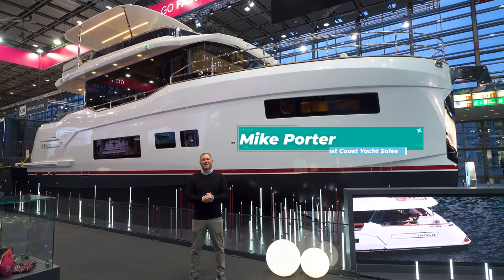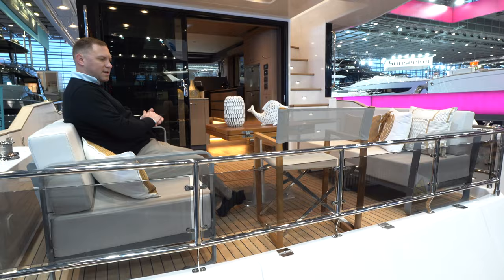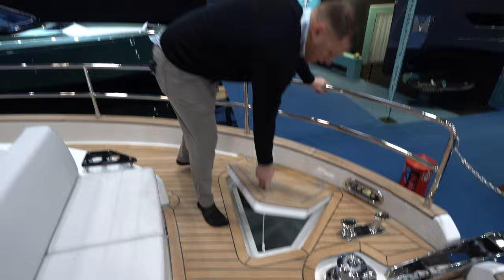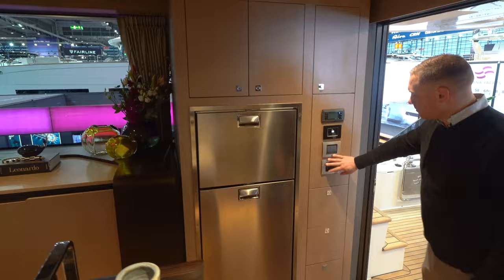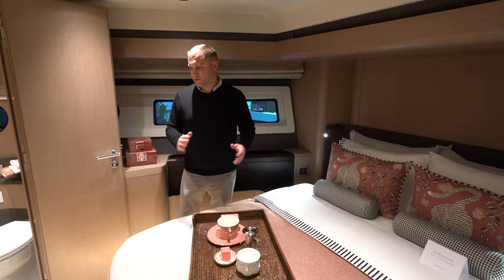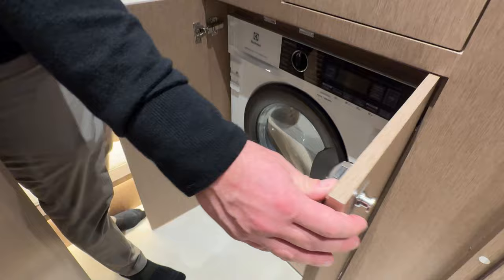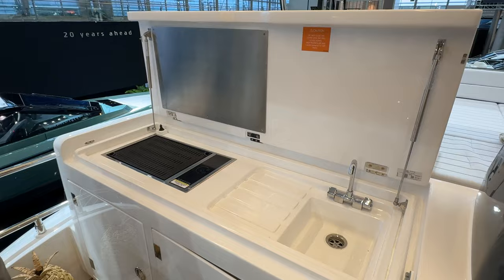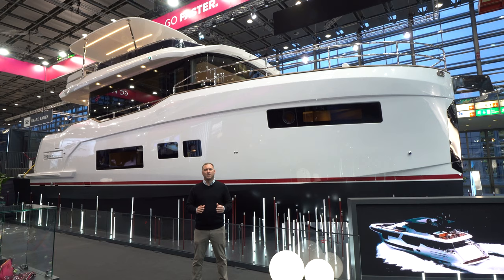Sirena 48 Walkthrough Tour at Boot Düsseldorf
Experience the Sirena 48 at the 2024 Boot Düsseldorf Boat Show with Mike Porter from East Coast Yacht Sales. Join us for an exclusive walkthrough tour of this luxurious yacht. Coming to the Northeast USA Summer 2024!

Questions about the Sirena 48?
Contact Michael Porter for more information -